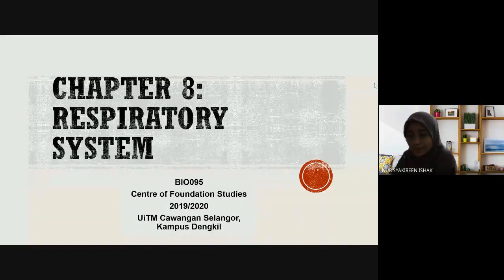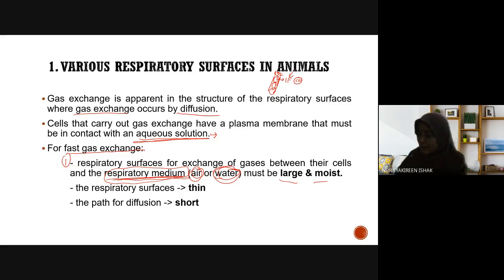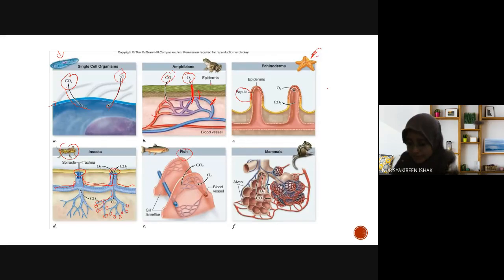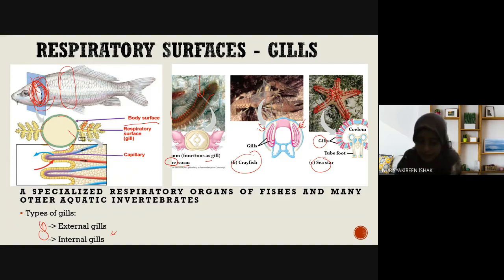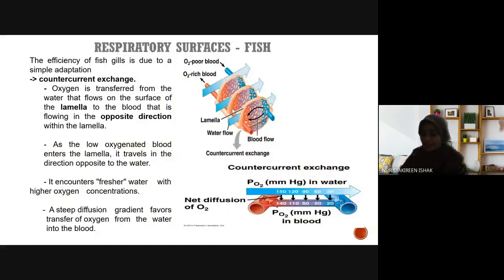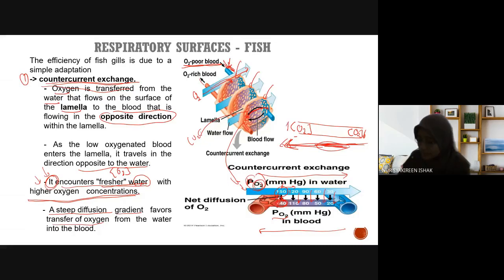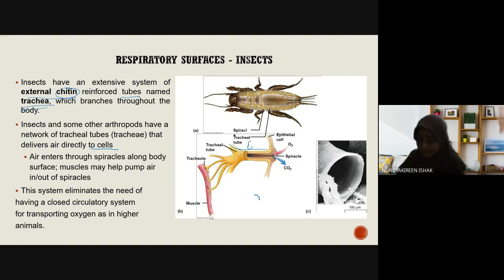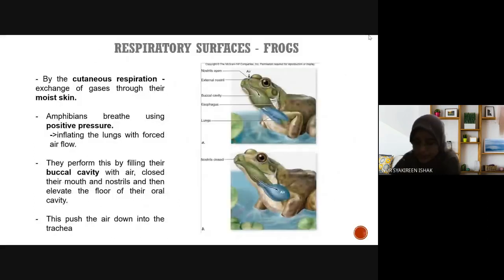LECTURE Chapter 8 - Respiratory Surfaces PART 1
Respiratory Surfaces - Up to LUNGS